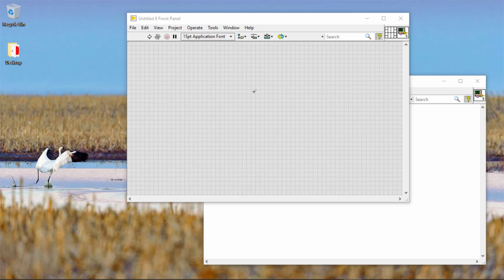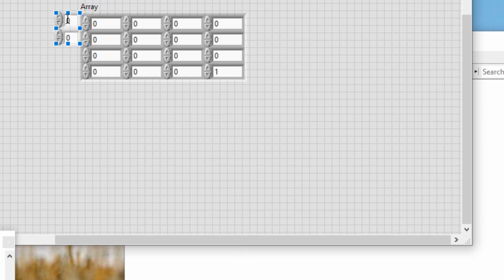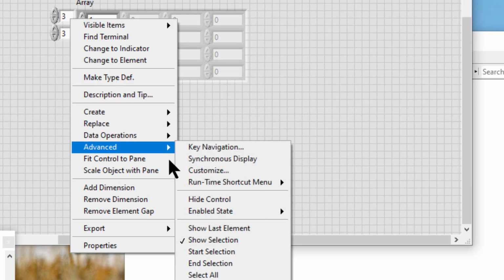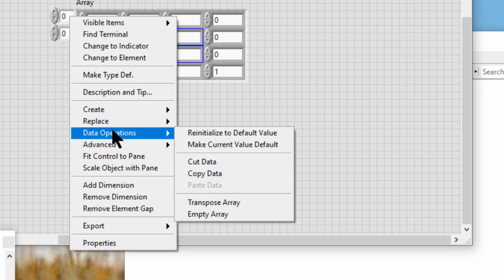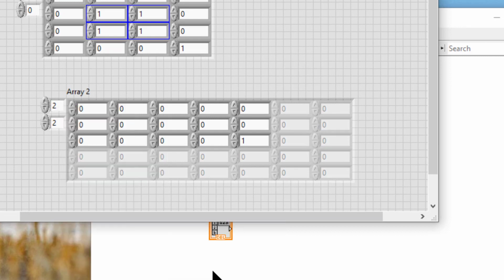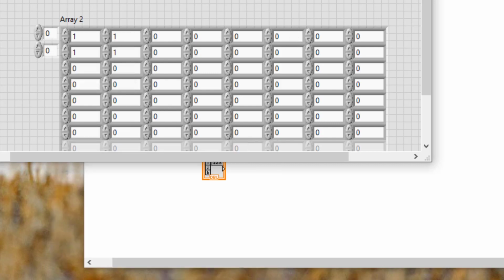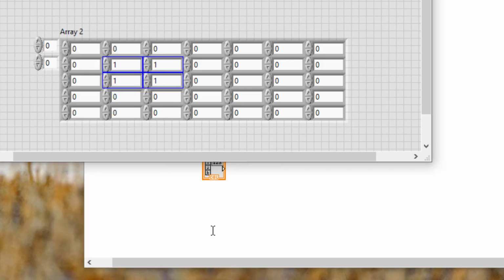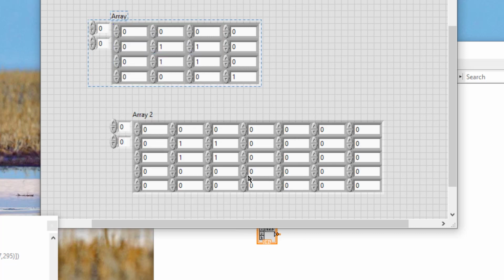LabVIEW - Selecting, Cutting, Copying, and Pasting Array Cells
Selecting, Cutting, Copying, and Pasting Array Cells

Follow these steps to define the cells for selection using the array index.

1. Add an array shell to the front panel.

2. Add a numeric control into the array shell.

3. Resize the array so that it contains four rows and four columns.

4. Add a value in the 4,4 cell to initialize the array.

5. Right-click the array and select Advanced»Show Selection from the shortcut menu. Enabling this option shows selected cells, if any exist.

6. Right-click the border of the array shell and select Add Element Gap from the shortcut menu to separate the cells by a thin open space. Although it is not necessary to add the element gap, this open border makes it easier to select cells. When we select cells, a thick border to denote the cells we selected fills this open space.

7. Set the array index display to 1,1. Right-click the index display and select Advanced»Start Selection from the shortcut menu.

8. Set the array index display to 3,3. Right-click the index display and select Advanced»End Selection from the shortcut menu.

The selection includes the cells denoted by the lower index numbers but not the cells denoted by the higher index numbers. Steps 7 and 8 select the cells from 1,1 to 2,2. If we want to include the cells from 1,1 to 3,3, set the array index to 4,4 right-click the index display and select Advanced»End Selection from the shortcut menu.

Note Cutting the selected cells removes the entire set of rows and columns spanned by the selection but places only the selected cells into the clipboard. We lose the information contained in the rows and columns surrounding the selection.

9. Right-click and select Data Operations»Cut Data from the shortcut menu to cut data or Data Operations»Copy Data to copy data.

10. Repeat steps 7 and 8, using the appropriate index display values, to define an area of equal size in the array where we want to paste the data.

11. Right-click the array shell border and select Data Operations»Paste Data from the shortcut menu to paste data. After we have pasted the selection, notice that one border remains highlighted around the pasted data. This is an insertion point and remains in the array. To hide this line, right-click the array and select Advanced»Show Selection from the shortcut menu to remove the checkmark from this menu item.

Follow these steps to unmark the cells for selection.

1. Set the index display to 0 in all dimensions.
2. Right-click the index display and select Advanced»Start Selection from the shortcut menu.
3. Right-click the index display again and select Advanced»End Selection from the shortcut menu.

When in run mode, we can access these menu items when we right-click an array.

Note We cannot reinitialize, cut, or paste the data of an indicator in run mode. The Reinitialize to Default Value, Cut Data, and Paste Data shortcut options are available only for controls in run mode.